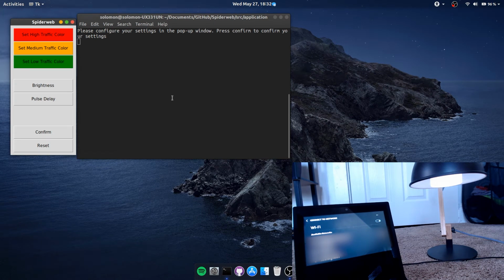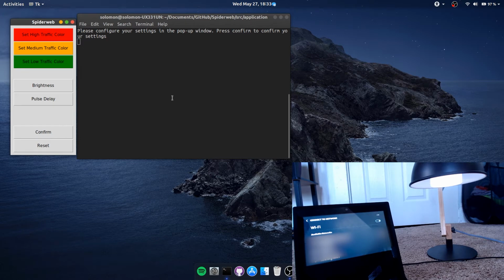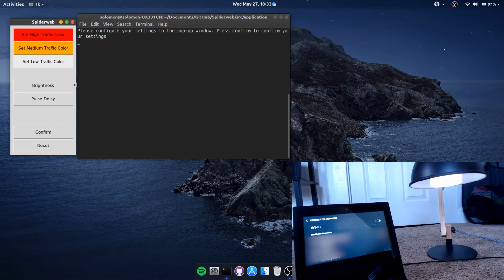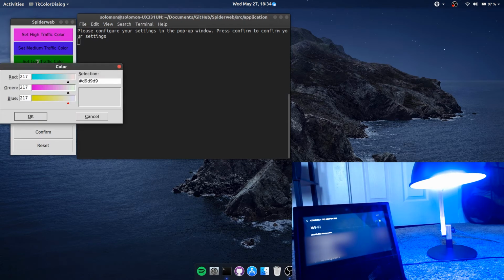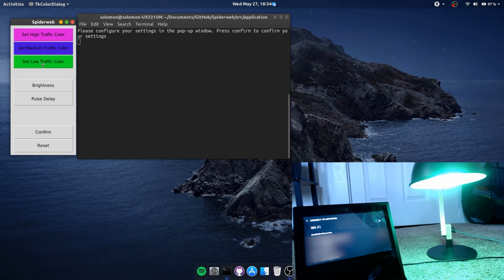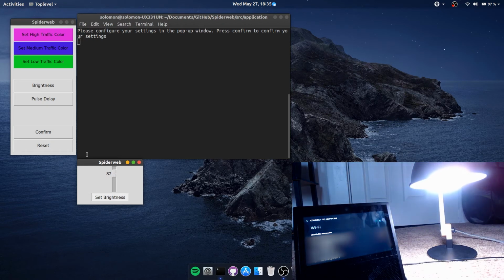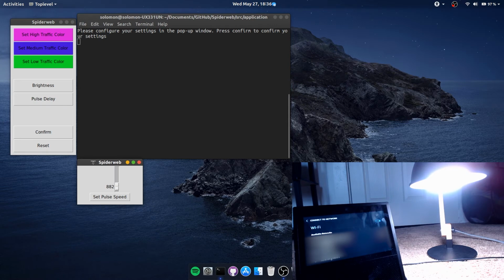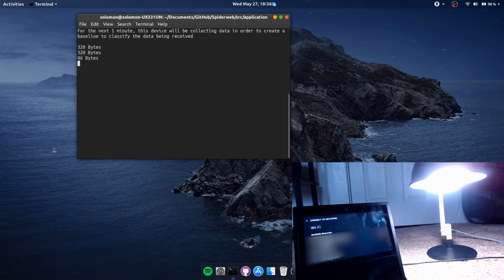Connected IoT Device Monitoring via Network Traffic Analysis Demo